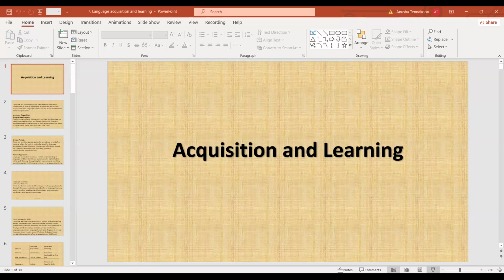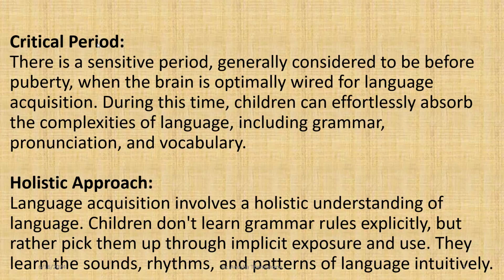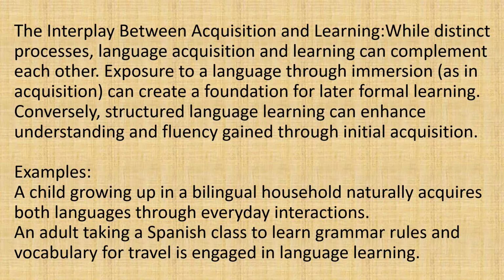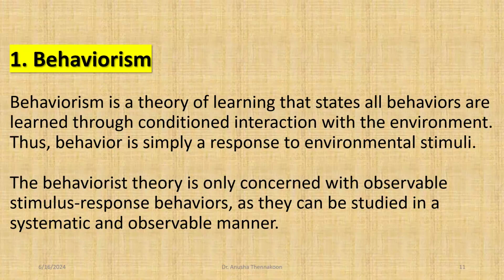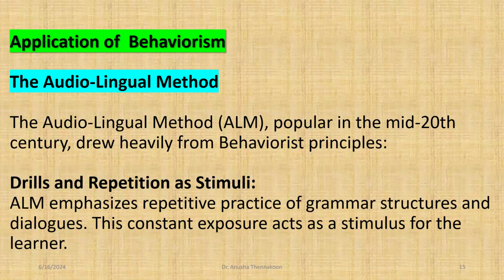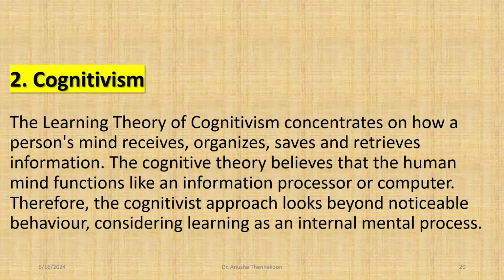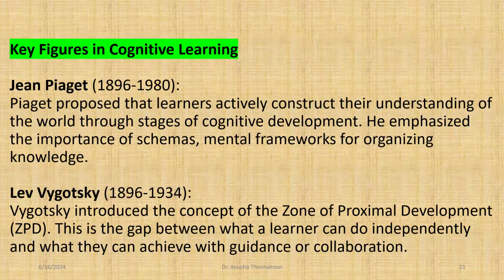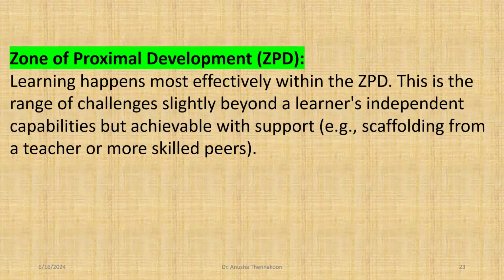Language & Linguistics BED&PGDE/EM/24/01 BED/EM/23/06 & BED&PGDE/EM/24/05 batches 2024-07-09